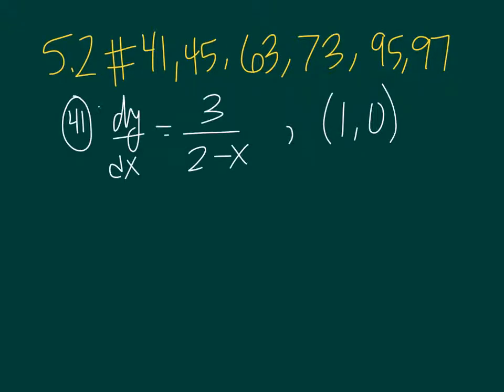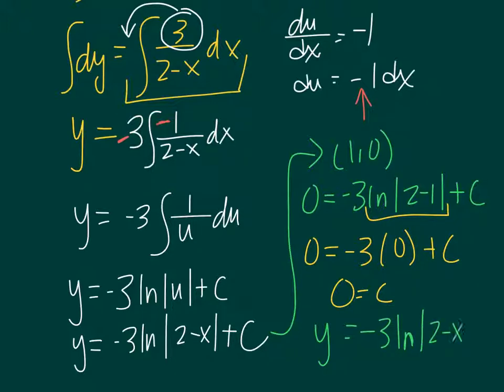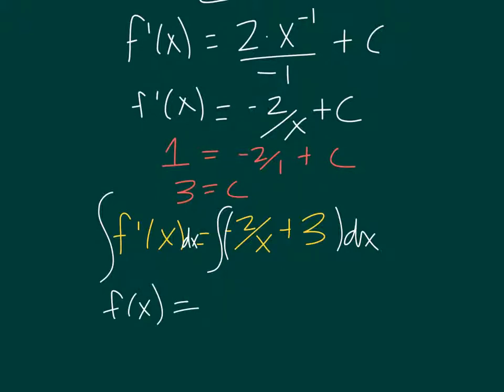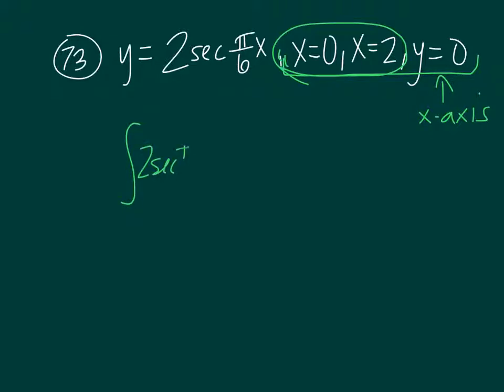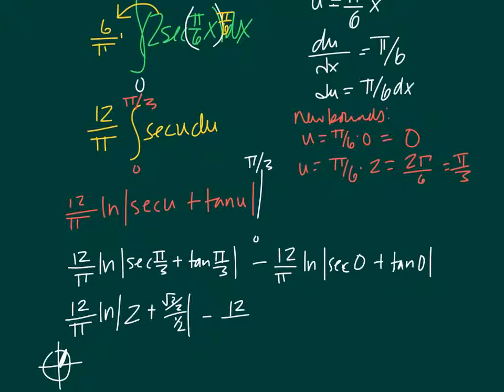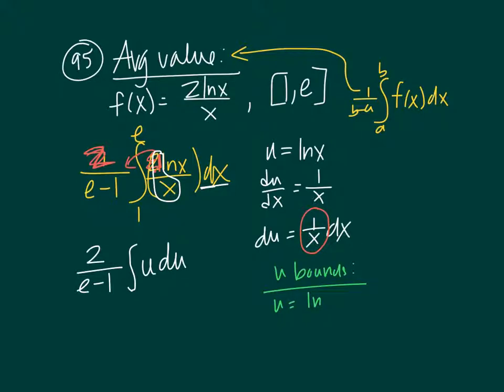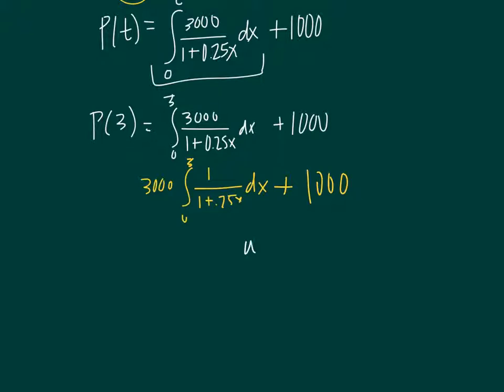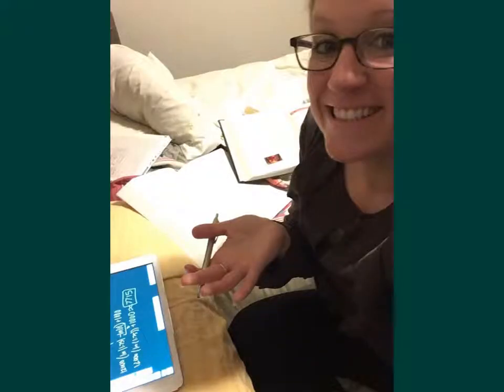5.2 Larson Calculus hw solutions